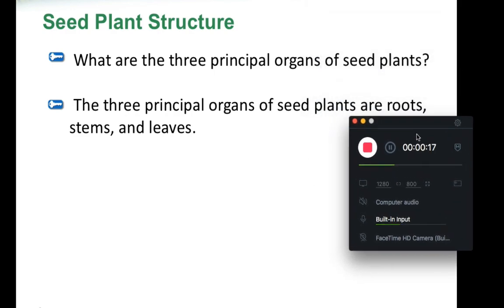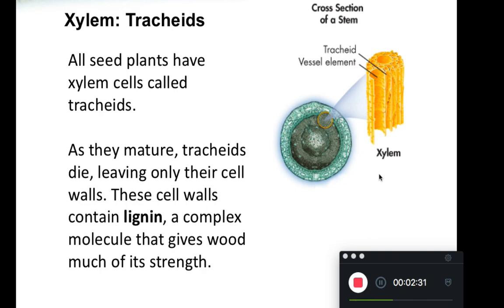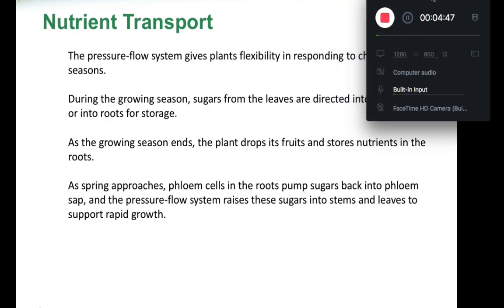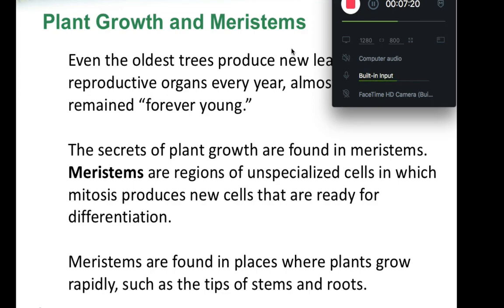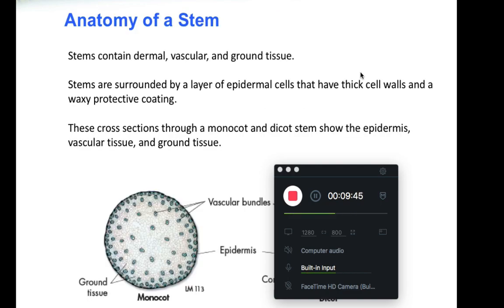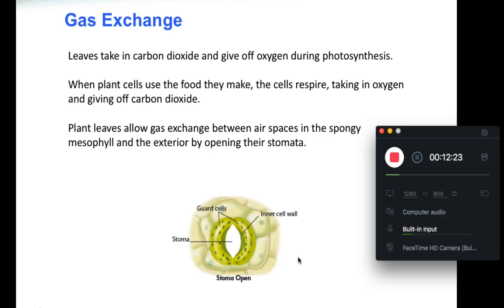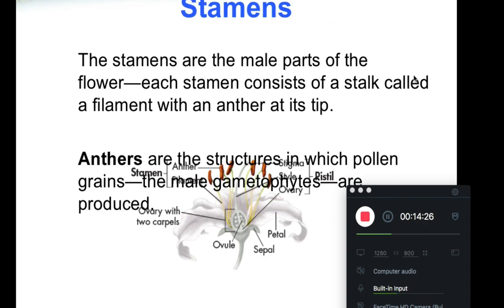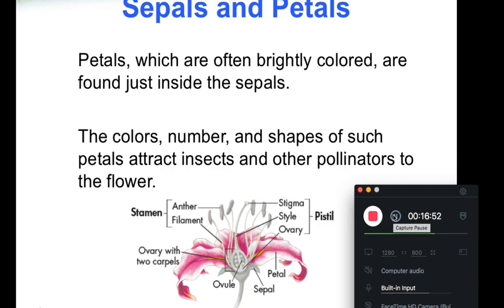Topic 10a (Plant structures)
The Filmora widget is in most of the video because my laptop was having a small episode